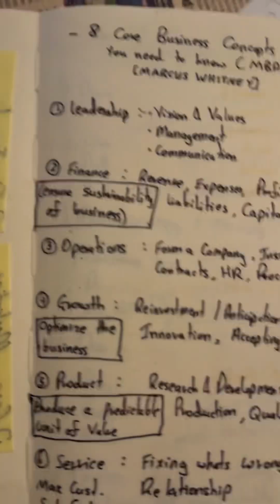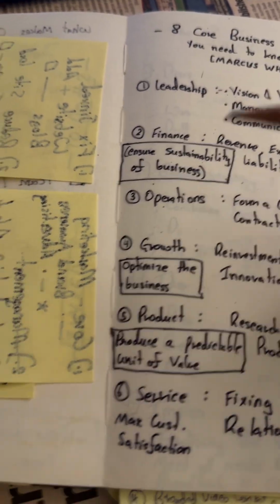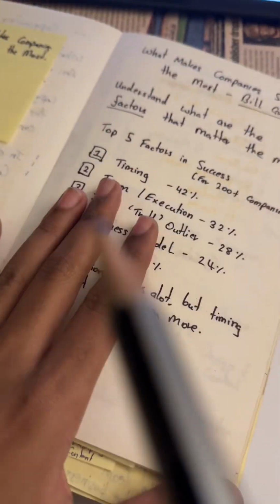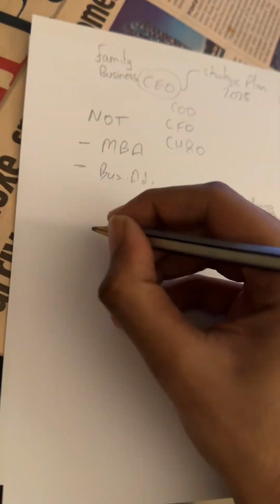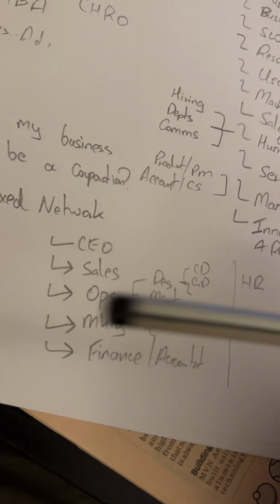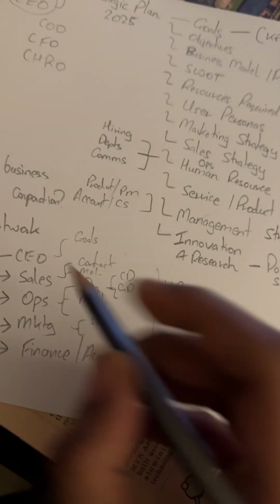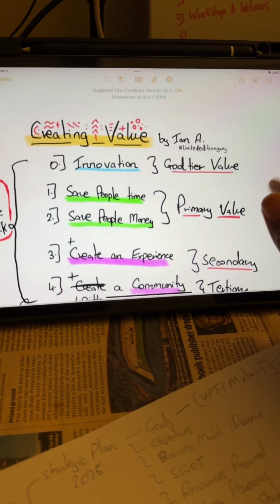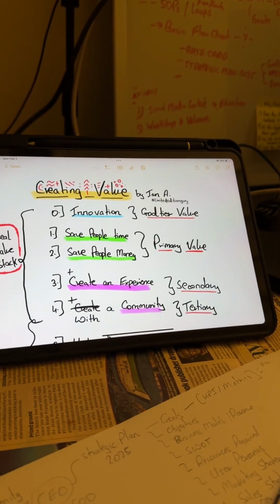Your Free MBA in 12mins**